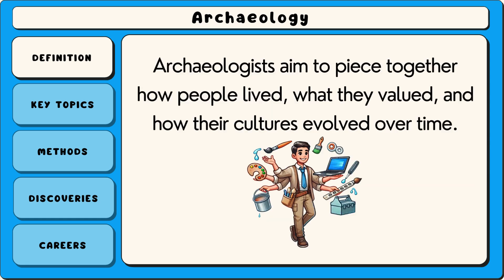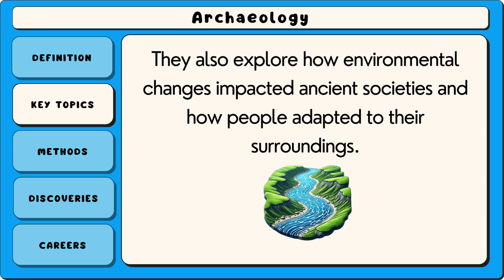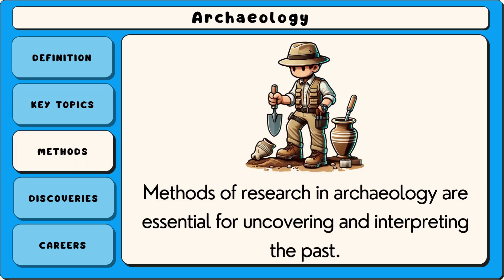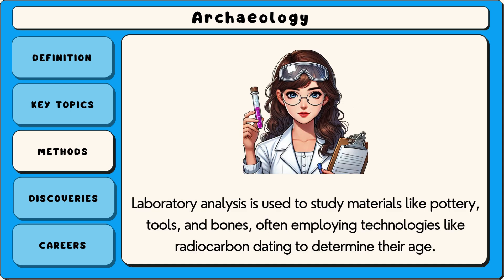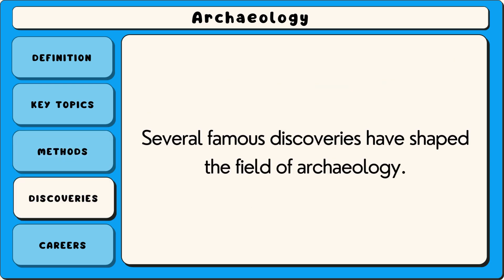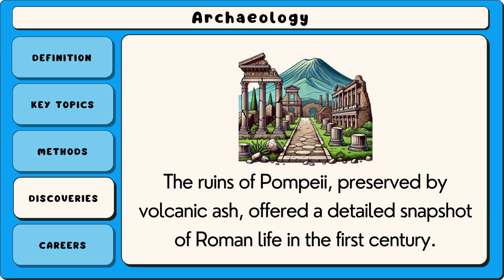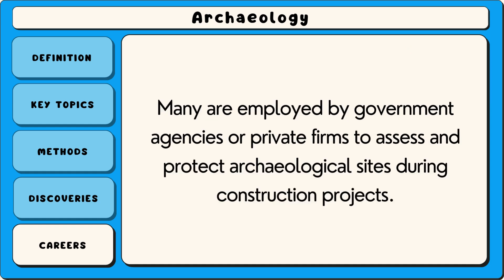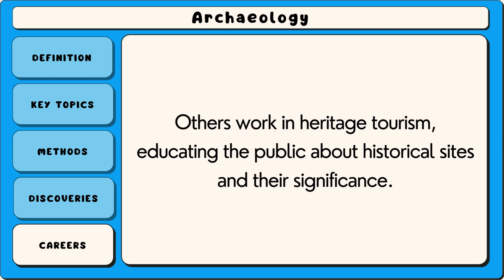What is Archaeology? (Explained in 2 Minutes)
Archaeology is the study of human history and prehistory through the excavation and analysis of artifacts, structures, and other physical remains. It seeks to uncover and interpret past cultures, societies, and ways of life by examining material evidence. Archaeologists use scientific methods to date and understand findings, providing insights into civilizations from ancient times to more recent history.